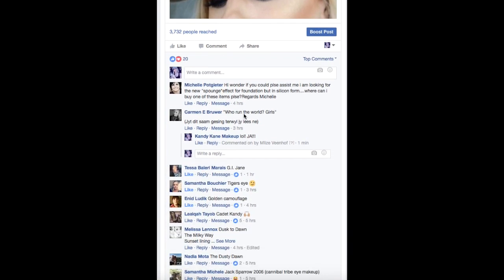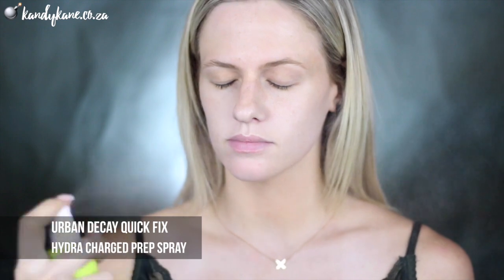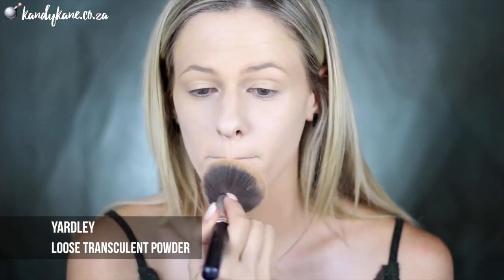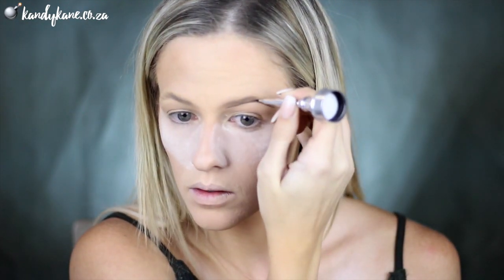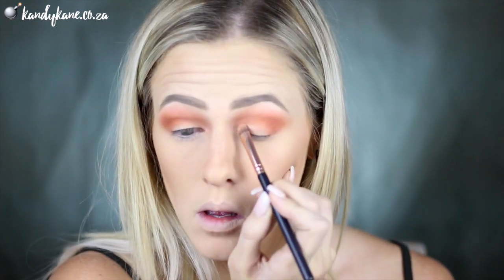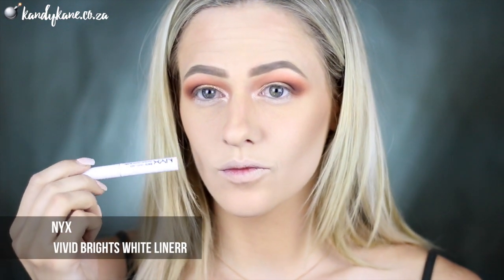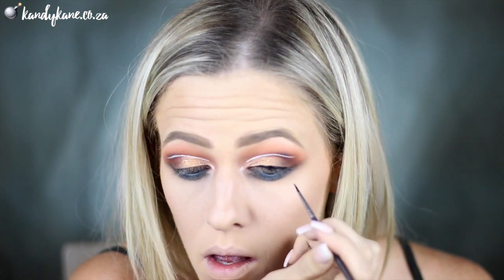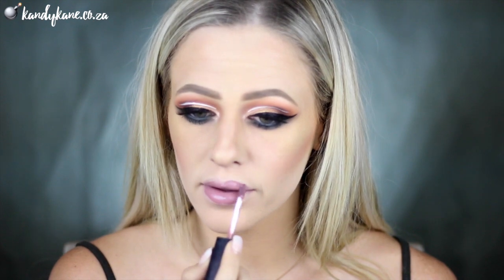GI JANE MU tutorial! | ARMY | KHAKI | CAMOUFLAGE | OLIVE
Thumbs up if you love dramatic makeup

If you are new to my channel! Welcome!!! I really hope you enjoy my content. A little bit more about me:
I am a South African Makeup Youtuber/Blogger.
I spend more money on makeup than I do on clothes or even food lol
I am obsessed with animals
And here on my channel you can find anything from DIY's , Hacks, Makeup Tutorials, How to, Hair tutorial, reviews, first impressions and everything related to beauty
My dream is to inspire every single person clicking on my video, and make them realise that they are beautiful, no matter what!!!
X hugs and Kisses X

Kandy

*  INSTAGRAM*  @kandykanemakeup

*SNAPCHAT : I post a lot of personal vids and every day vlogs here:

My fave Youtubers:
Charisma Star
Cook1eMonster
Shaaanxo
Shaaanxovlog
Nicole Guerriero
Tiffany D
Michelle Phan
Miss Chievous
SMLXO
Carli Bybel
Camila Coelho
Kandee Johnson
Crystal Conte
Chrisspy
Desi Perkins
Lauren Curtis
Nikki Tutorials
Jaclyn Hill